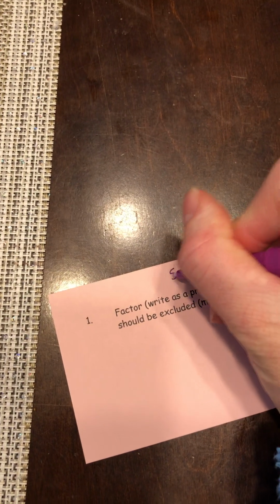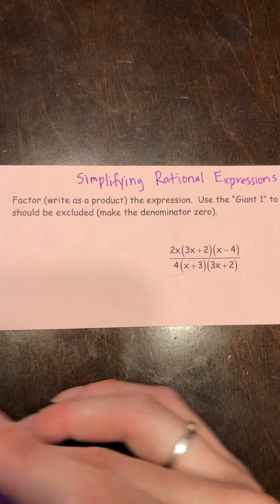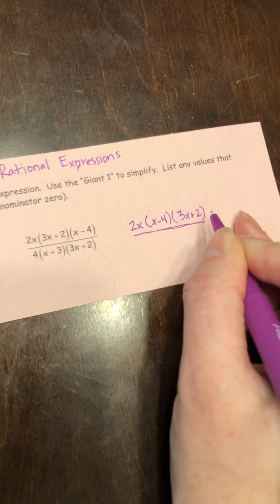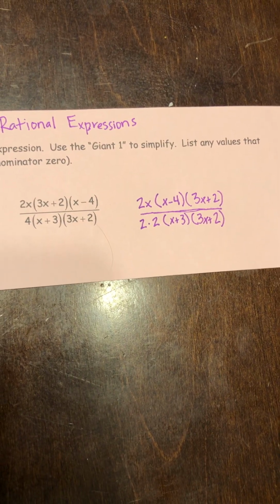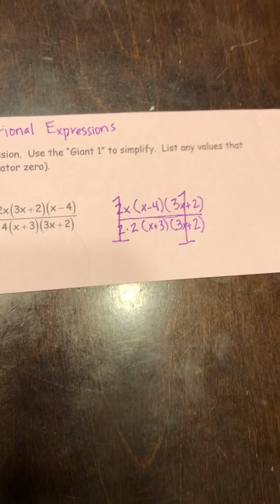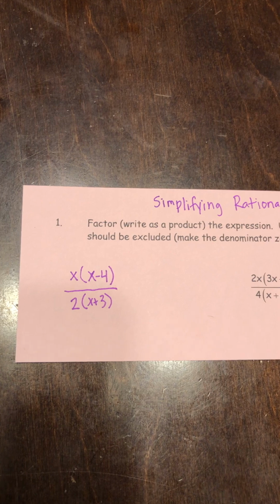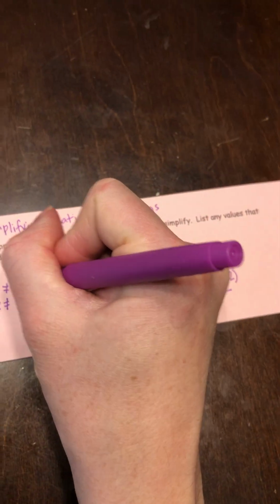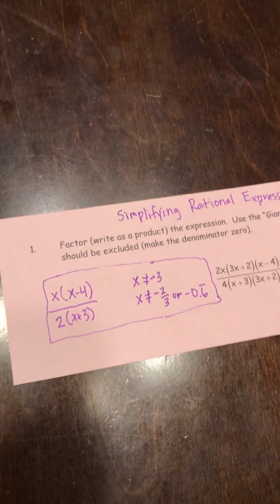Simplifying Rational Expressions